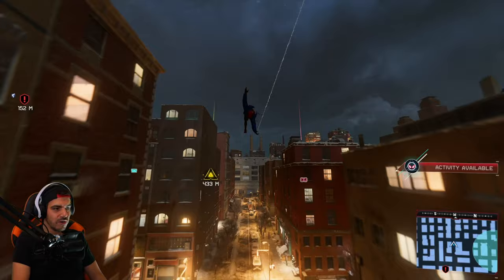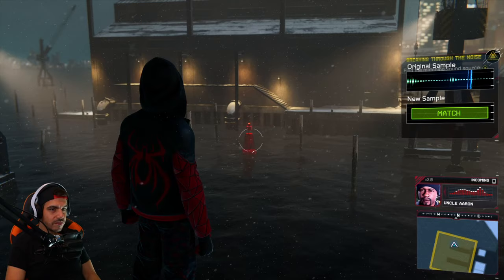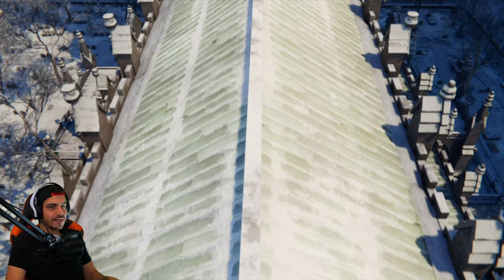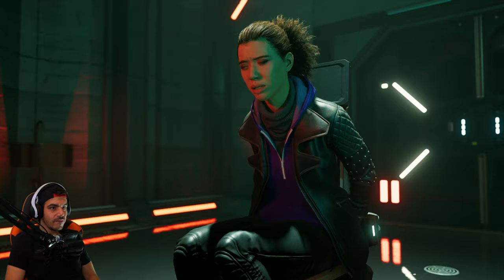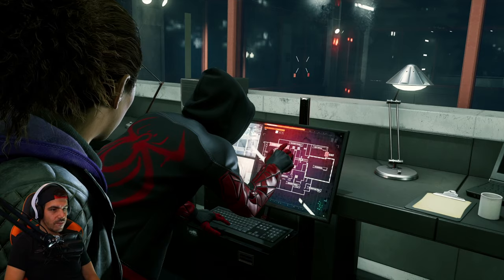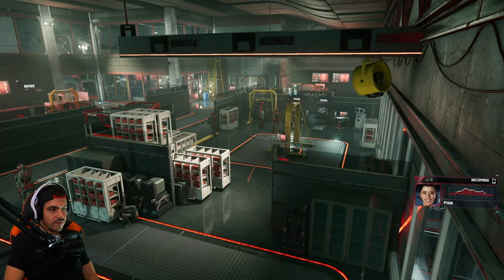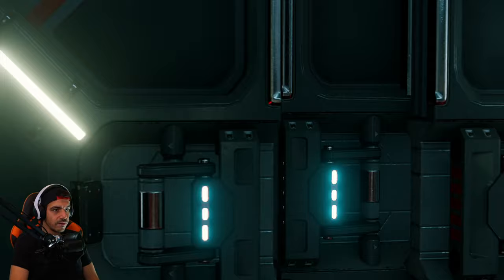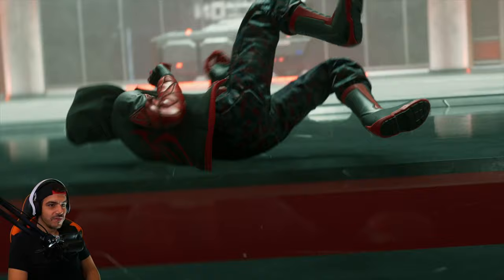Spider Man: Miles Morales | Let's Play Part 5 (4K 60FPS)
Spider-Man: Miles Morales has arrived on PlayStation 5! As the "sequel" to one of the most highly praised video games of the last generation, it sure does have a lot to prove! So join me as we web-sling through New York City, fight some bad guys, and experience the rise of Spider-Man: Miles Morales!

"Experience the rise of Miles Morales as the new hero masters incredible, explosive new powers to become his own Spider-Man.

In the latest adventure in the Marvel’s Spider-Man universe, teenager Miles Morales is adjusting to his new home while following in the footsteps of his mentor, Peter Parker, as a new Spider-Man.

But when a fierce power struggle threatens to destroy his new home, the aspiring hero realizes that with great power, there must also come great responsibility. To save all of Marvel’s New York, Miles must take up the mantle of Spider-Man and own it."

*Recorded with an Elgato 4K60 Pro MkII on OBS.

MY GEAR:
New Camera
Old Camera
Let's Play Mic
Camera Mic
Mini Master Sword
Switch Power Bank